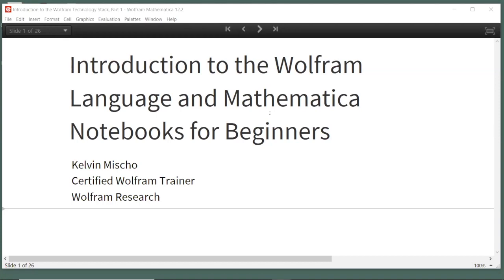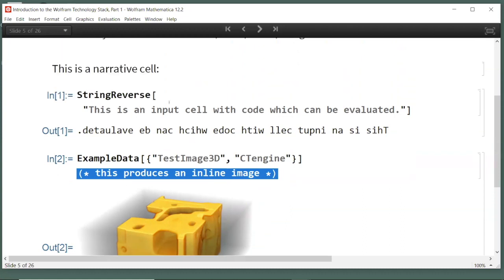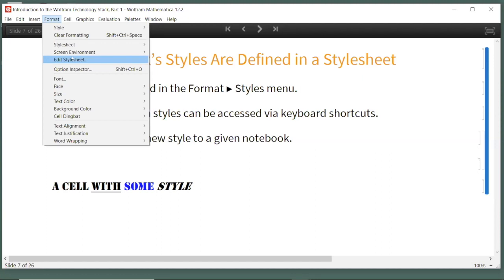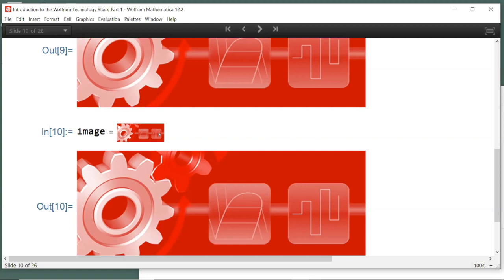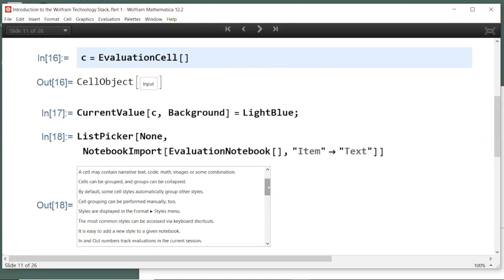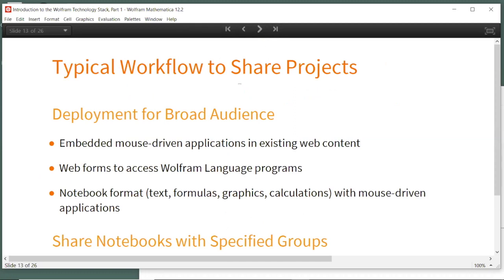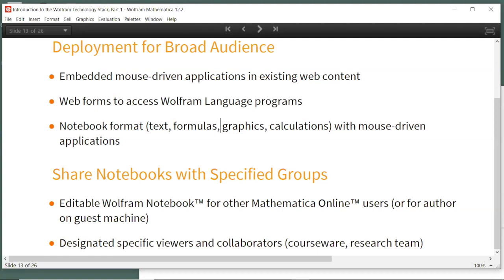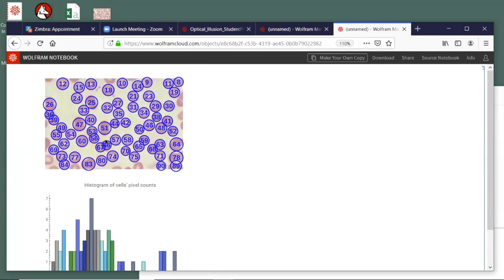MIT Computational Thinking | Introduction to the Wolfram Language and Notebooks for Beginners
Speaker: Kelvin Mischo – Certified Mathematica Instructor, Wolfram Research
Abstract: Wolfram Research pioneered the notebook in 1988, and this will be an introduction to Wolfram Notebooks for novice users. Students will learn how to incorporate live computation, arbitrary mouse-driven interfaces, full typeset input, images, automatic code annotation, a complete high-level programmatic interface, with the thousands of built-in commands in Wolfram Language. No prior experience with Mathematica or Wolfram Language is required.